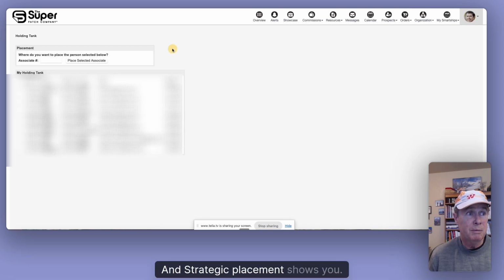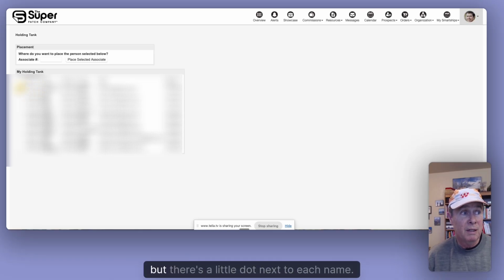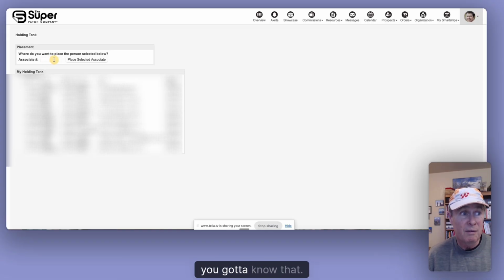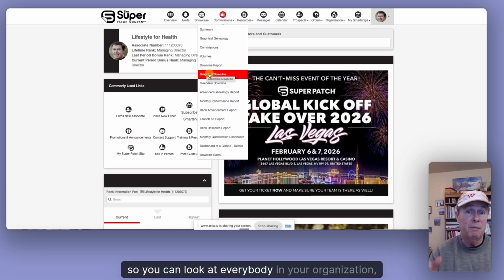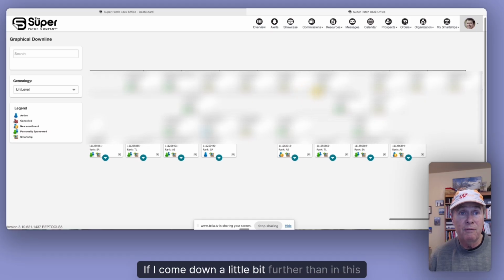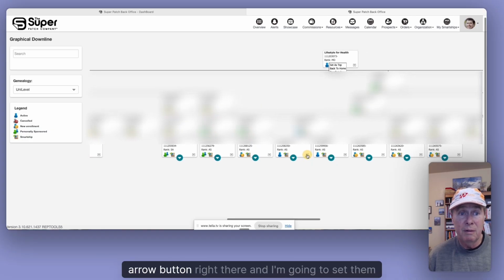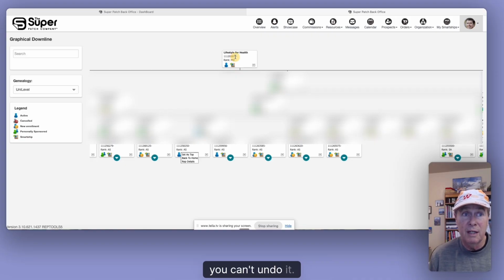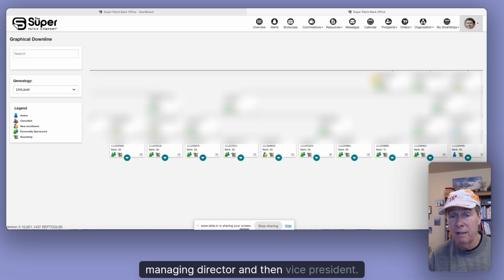Super Patch End of Month Associate Placement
Toward the end of every month - and before the last day of the month, you need to 'place' all of your new associates, who joined in that month, into your team structure.

This video is a quick overview of that. However it's always best to contact your team leader for help doing this the first few times . . . until you fully understand the process. Once a new member is placed, they can not be moved in the future.